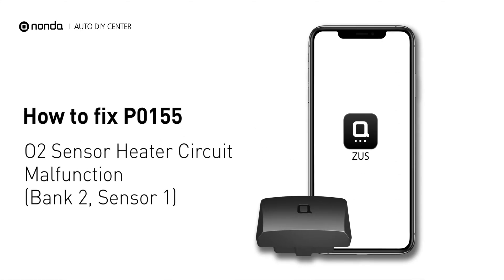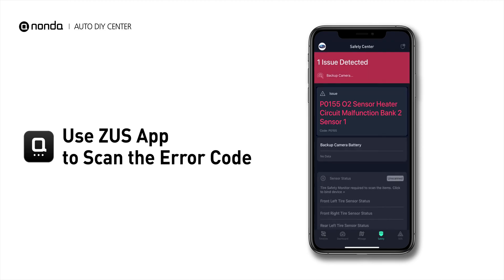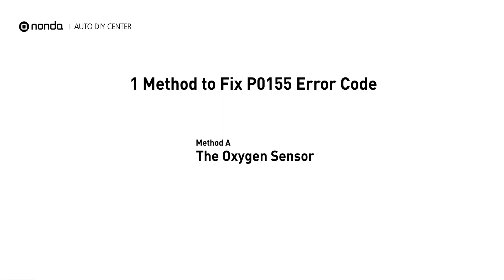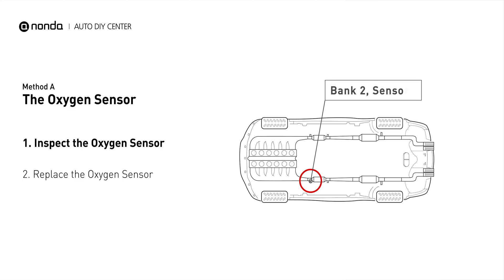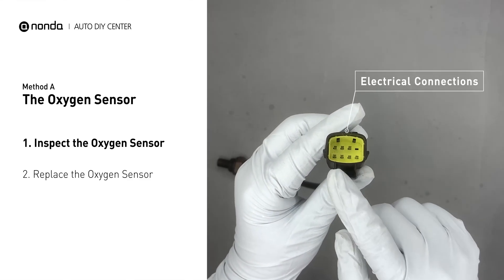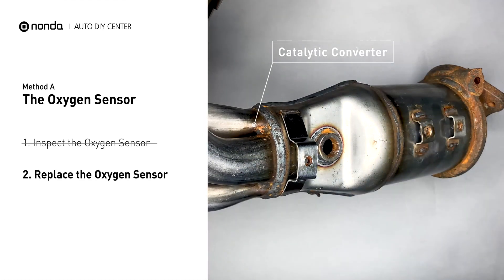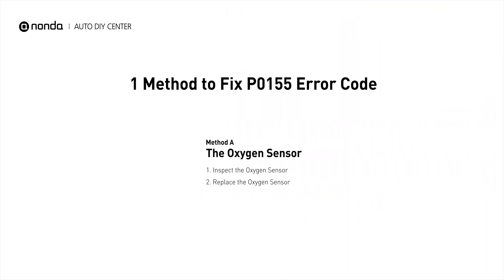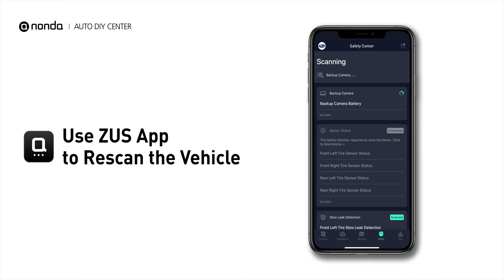How to Fix P0155 Engine Code in 2 Minutes [1 DIY Methods / Only $19.56]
Claim your FREE engine code eraser

Engine Code P0155: O2 Sensor Heater Circuit Malfunction (Bank 2, Sensor 1). It indicates that the Engine Control Module has tested the oxygen sensor heater circuit, and detects a problem with the Bank 2 Sensor 1 oxygen sensor heater circuit. Cylinder No.2. Catalytic Converter. Inspect Electrical Connections, Wire Harness, And Metal Tabs. How to replace an oxygen sensor. How to replace the O2 sensor. Tips and tricks for replacing the oxygen sensor in your car and fixing code P0155.

0:00 What is P0155
0:34 Method A - The Oxygen Sensor
1:19 Claim a FREE Engine Code Eraser